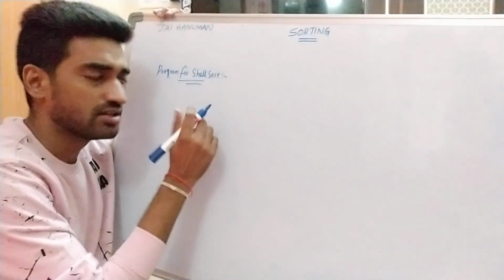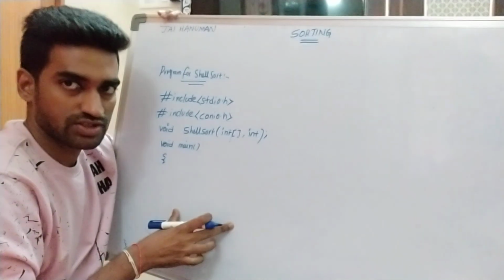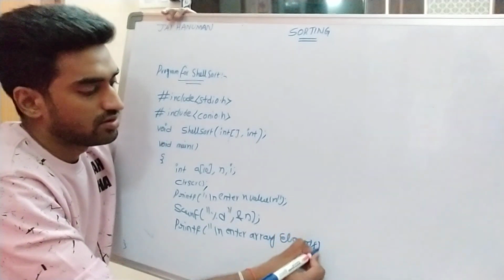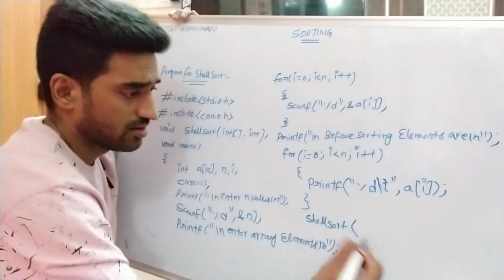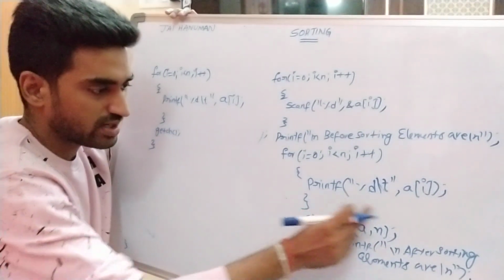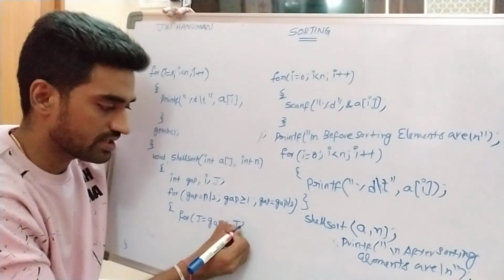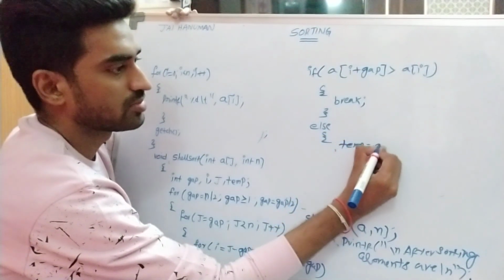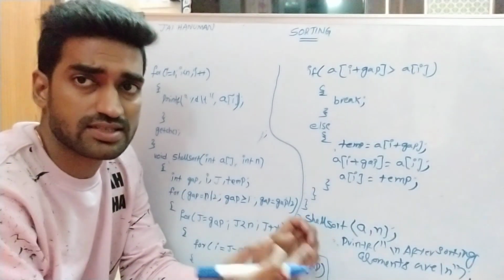Program for Shell Sort Using C